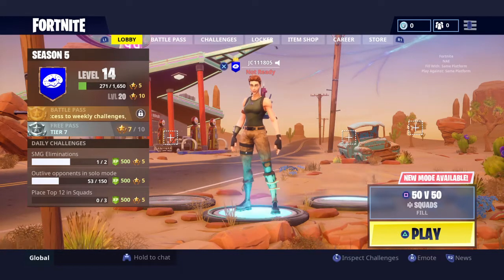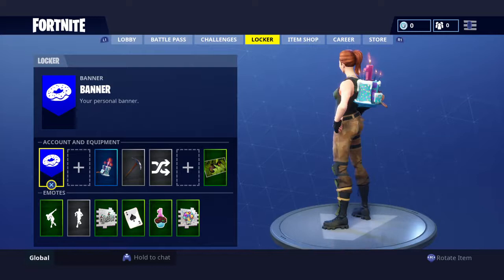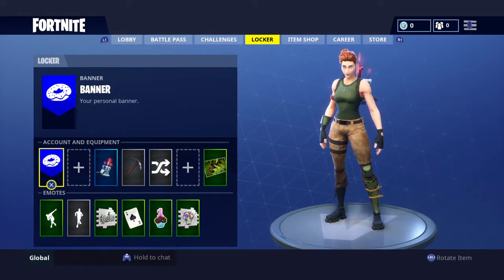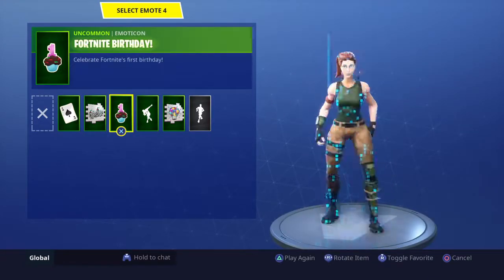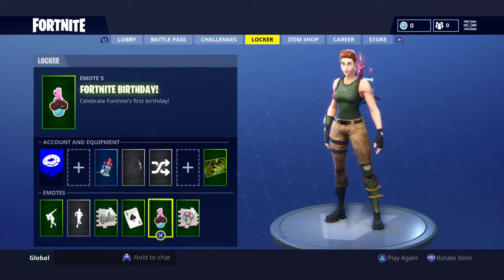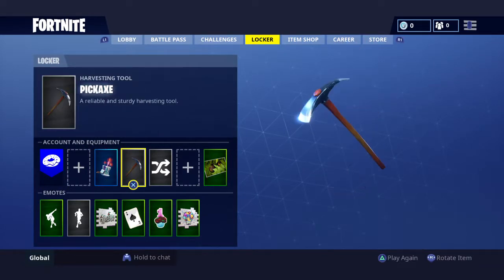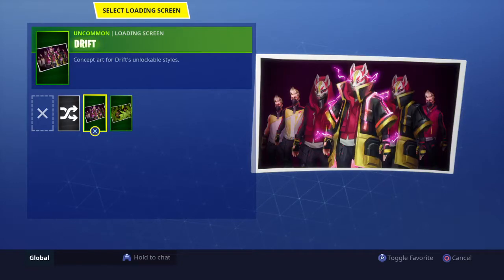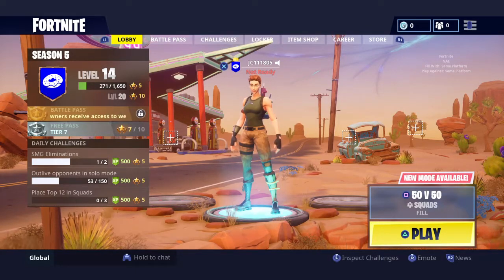Showing my fortnite stuff!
Enjoy,  lol :)